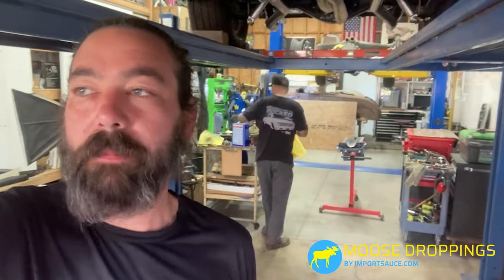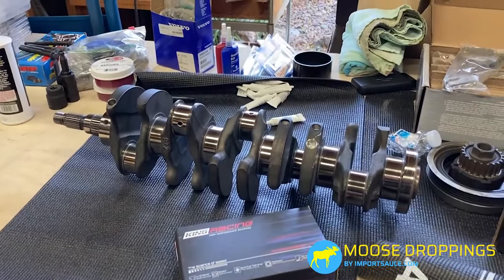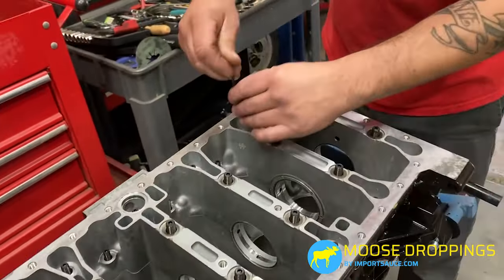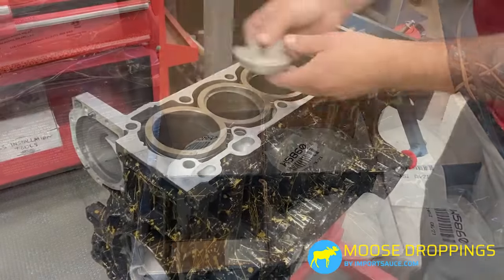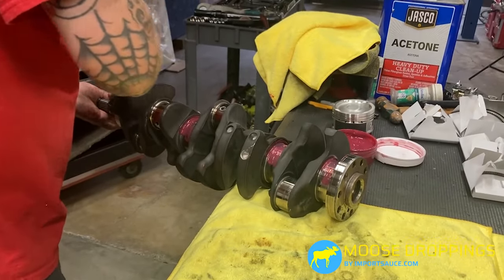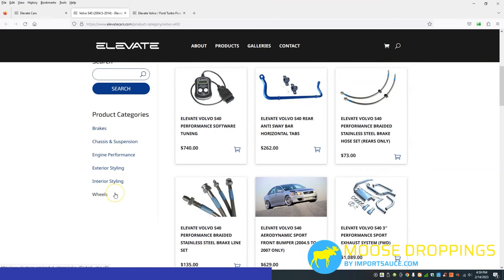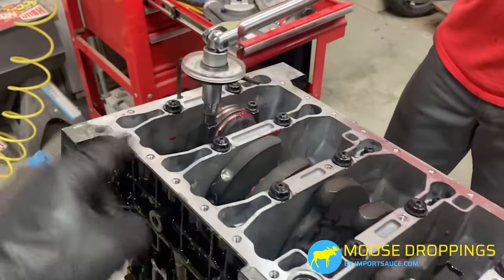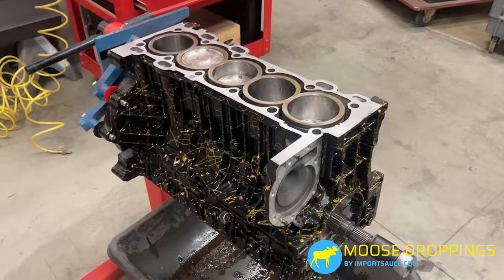Volvo T5 Engine Rotating Assembly Build - The Complete & Ultimate Step by Step Build Up Walkthrough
Here we show you step by step how to assemble the rotating assembly on the popular Volvo T5 Engine. This was from our P1 S40, but the assembly process is the same for all other Volvo T5 engines.